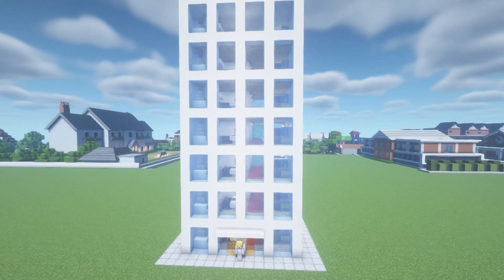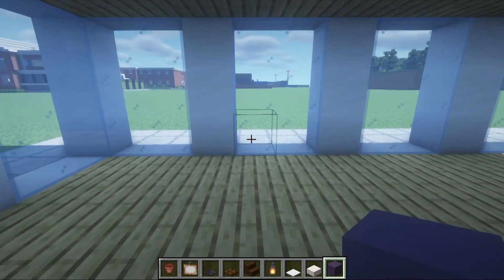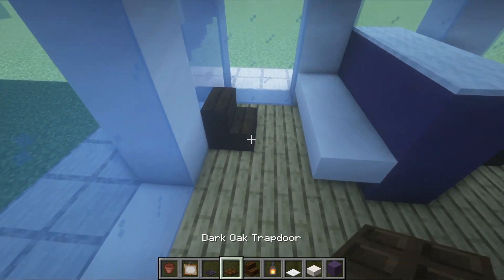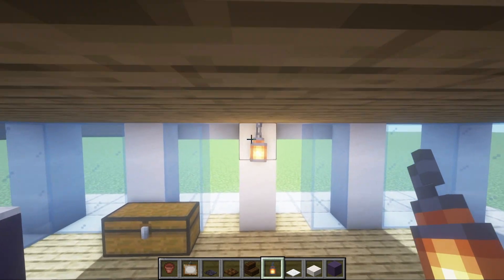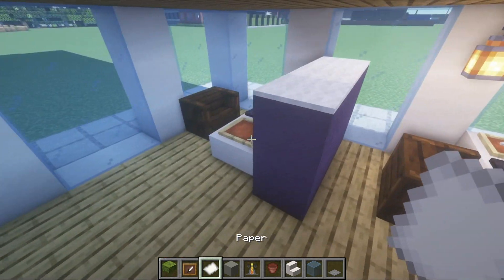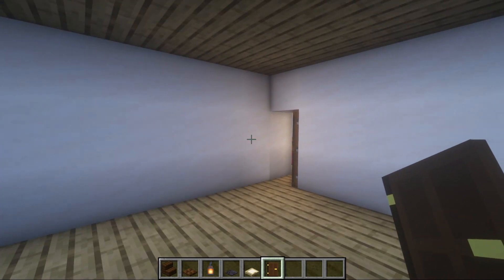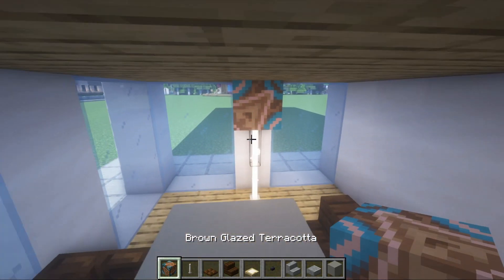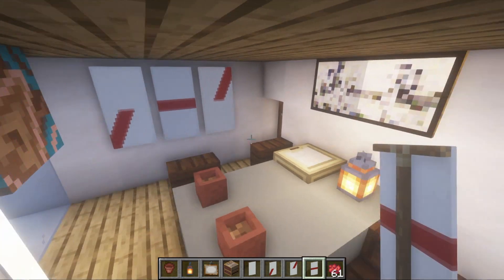Minecraft Tutorial: How To Make A Office "2022 City Tutorial"